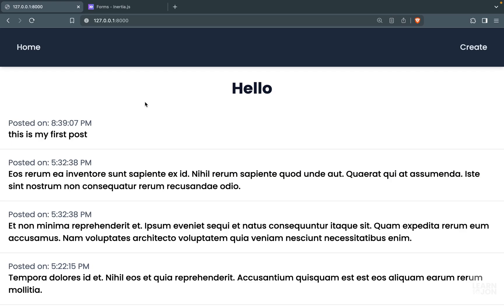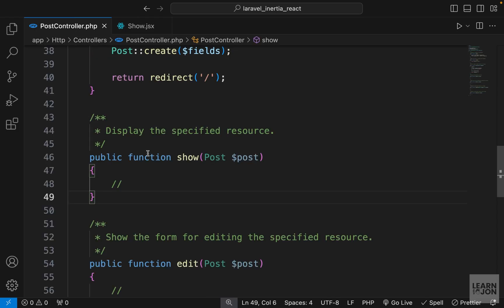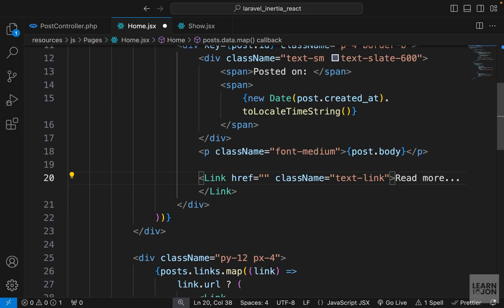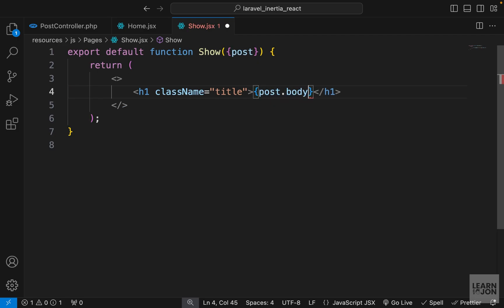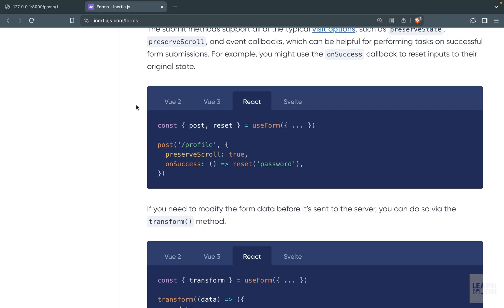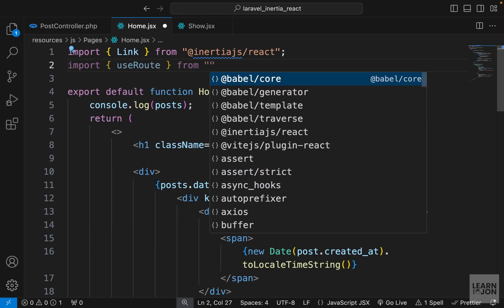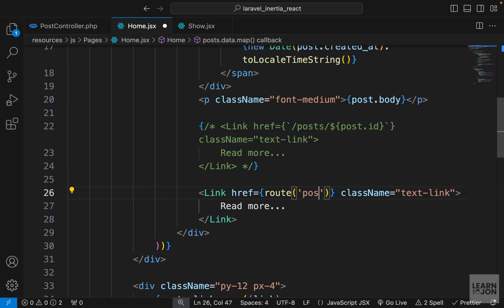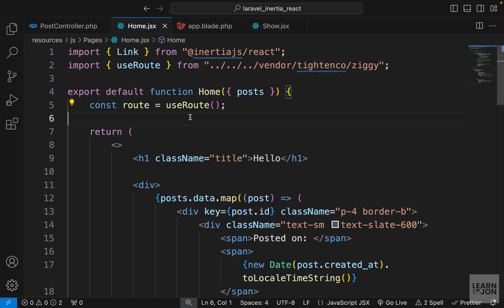Laravel 11 with Inertia.Js and React.Js crash course in 2024 (NO Starter Kit) #10 Show Resources